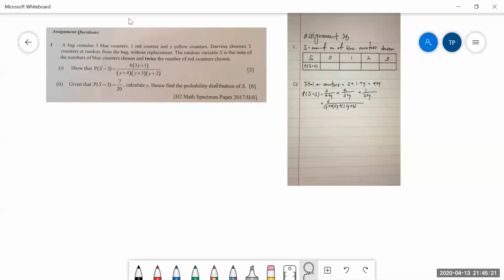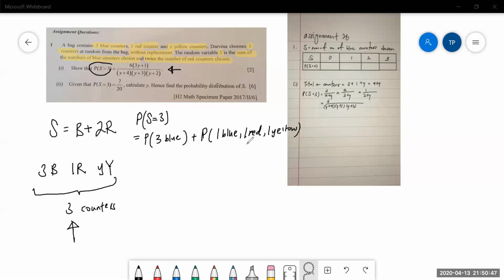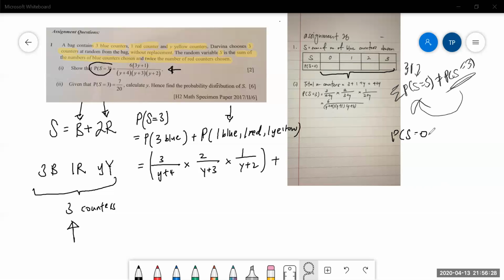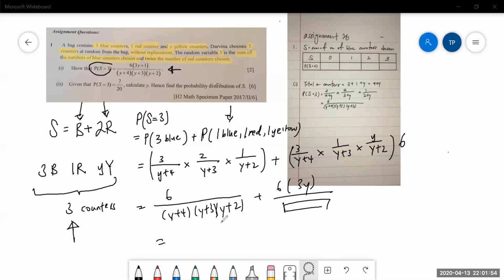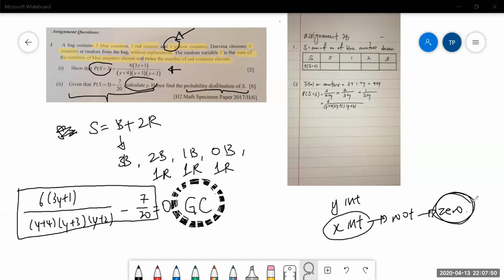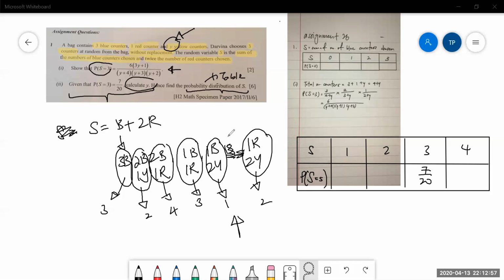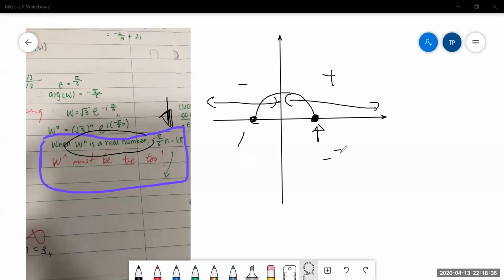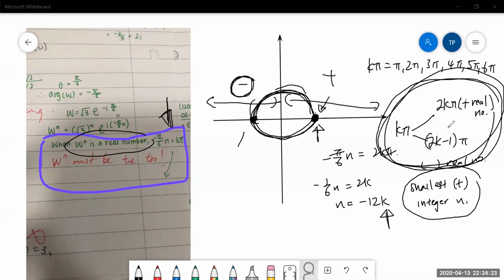A Level H2 Math - Discrete Random Variable Recap [13 Apr 2020]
What was discussed in this lesson:
- Discrete Random Variable tutorial question
- Complex ( Purely imaginary/real question setup)